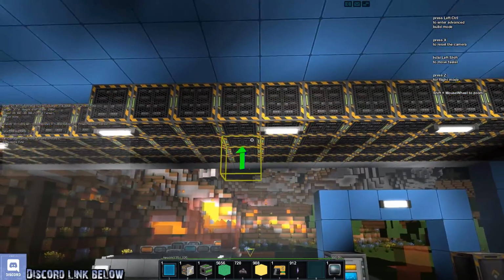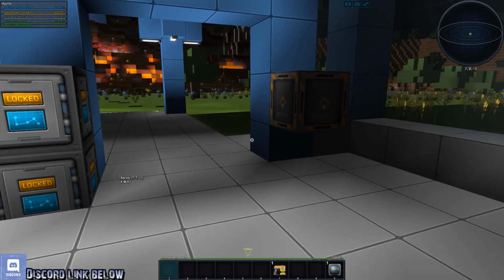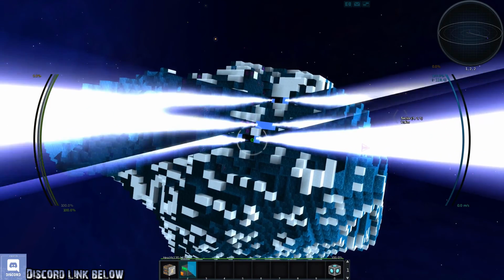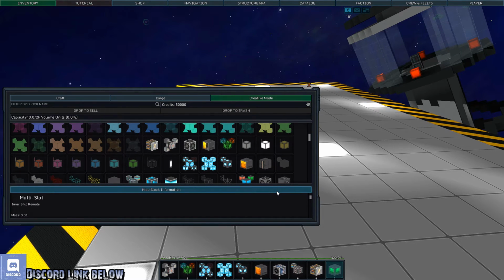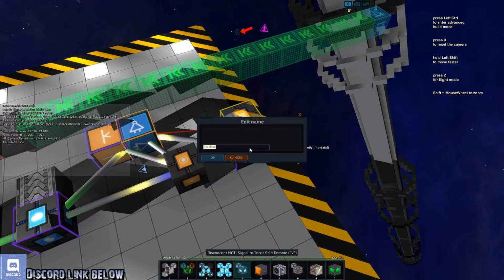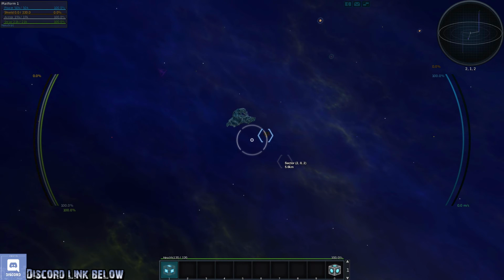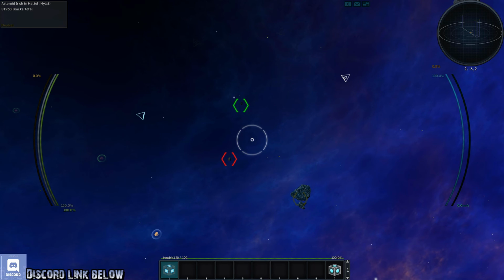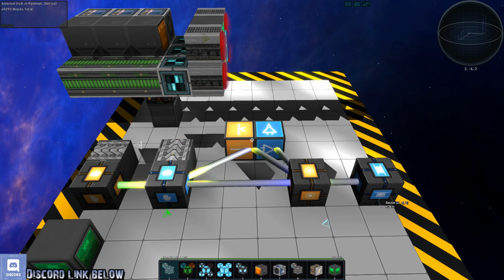Starmade ep2: Base update, and Drone Tutorial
Today we take a look at what I managed to get done between episodes in Starmade, and then we jump into a creative world where we take a look at some basic Logic and making some drones to mine and defend for us.

▼ Join Freedom!

 Great tools to get your youtube career or hobby going awesome  community and so much more!

The Gimp Looking for a great server host? I recommend Host Havoc I've been with them for almost a year and I love the service. The very few times I've had to contact support for anything they have responded within an hour pretty impressive IMO